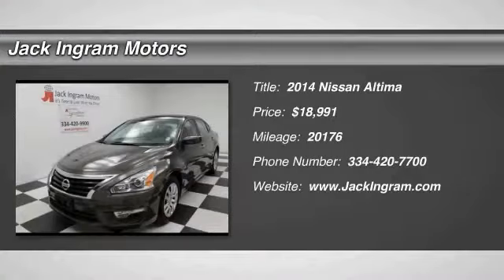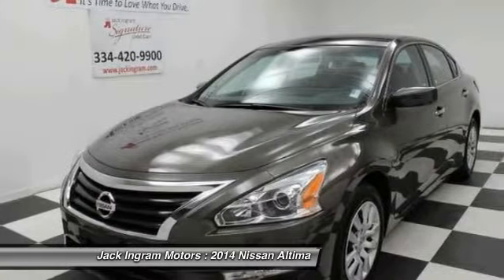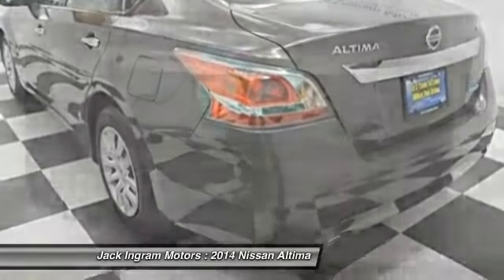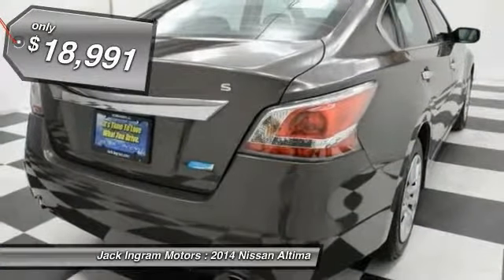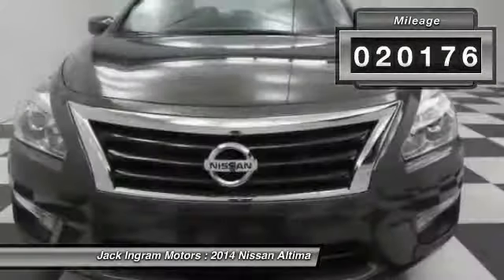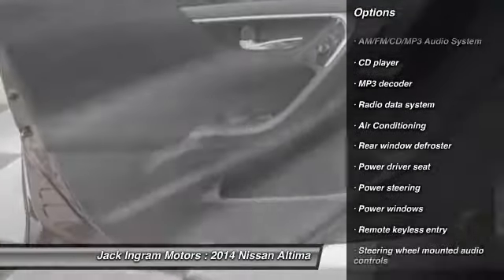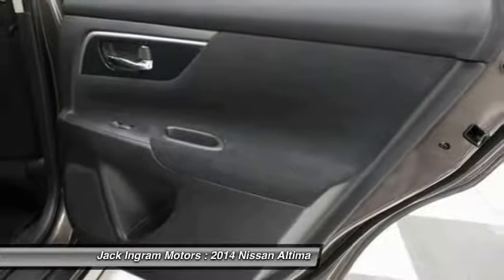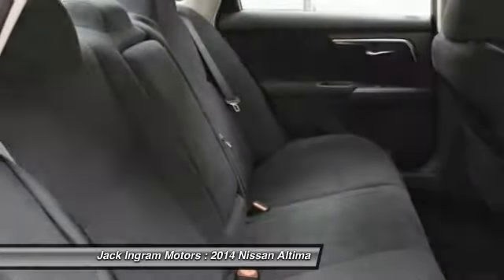2014 Nissan Altima Montgomery AL 28042A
2014 Nissan Altima 2.5 S

227 Eastern Blvd.

CVT Xtronic, ABS brakes, Electronic Stability Control, Illuminated entry, Low tire pressure warning, Remote keyless entry, and Traction control. This 2014 Altima is for Nissan fans who are hunting for a terrific-looking and gas-saving vehicle. A spacious car that gets great fuel mileage... Why torture yourself driving a small commuter box up and down the highway every day when you can ride in roomy comfort. Visit our virtual showroom 24/7 at jackingram.com, or stop by our used car lots in Montgomery, Alabama to view all of our used cars.